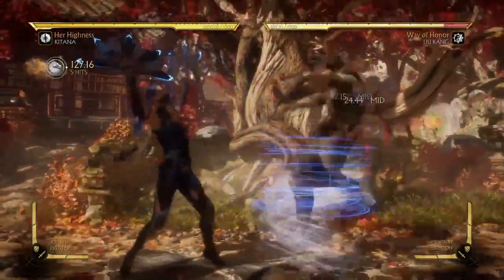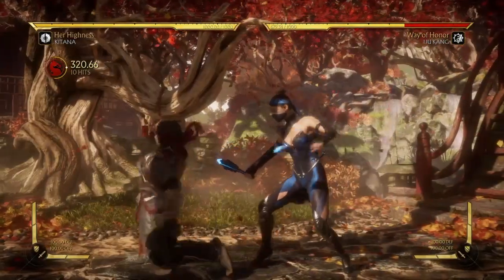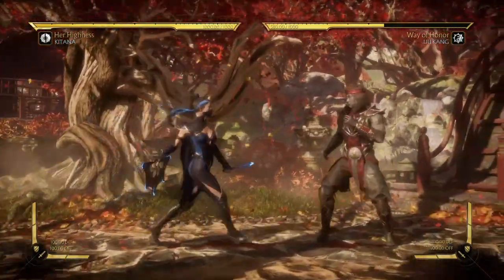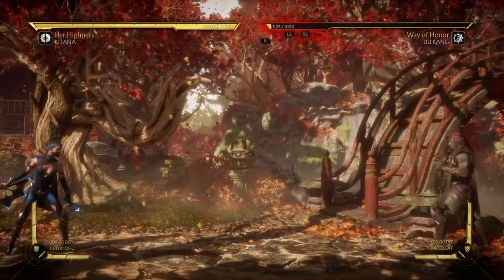MK11 High Level Kitana Combos Day 1 With Inputs Post Patch (Tournament Variations)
To my knowledge, now it is 56.4% that is the highest Kitana combo currently found XD This is post patch. It is an updated version of my previous combo video with and added 56.4% combo, short commentary and inputs for all moves! If some are incorrect I apologize severely! A lot of work went into this, hope it helps! Show support!

PSN:KnotsWithFoxy